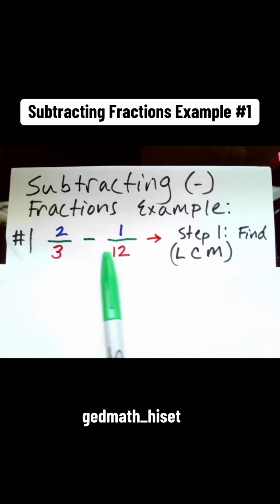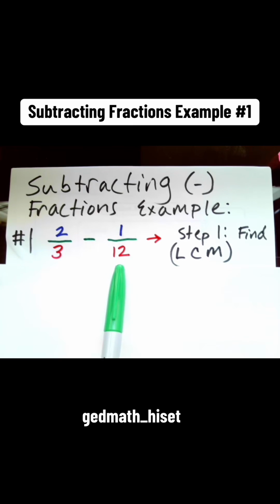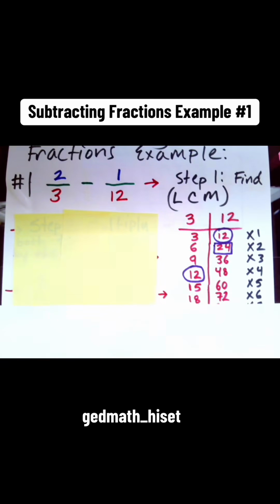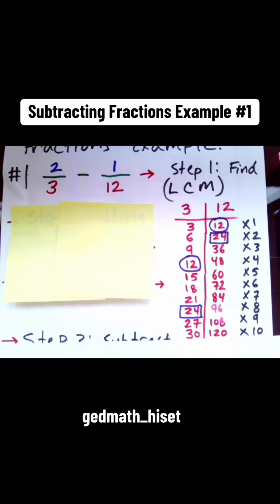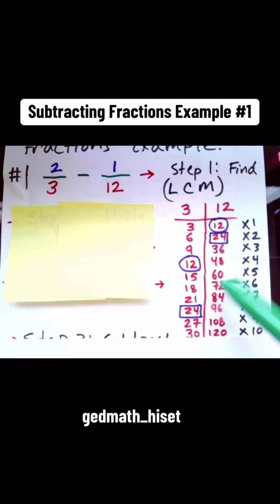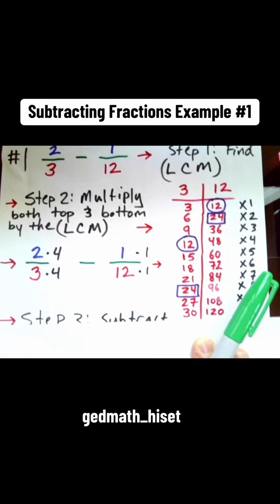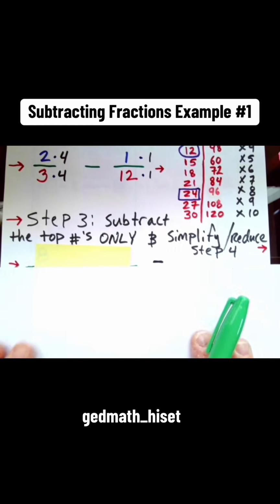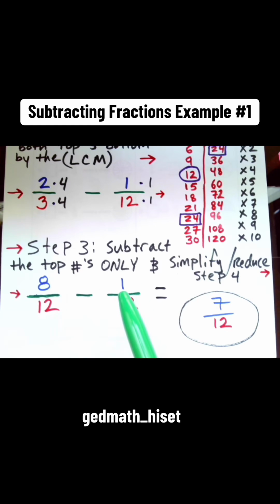Subtracting Fractions Example #1